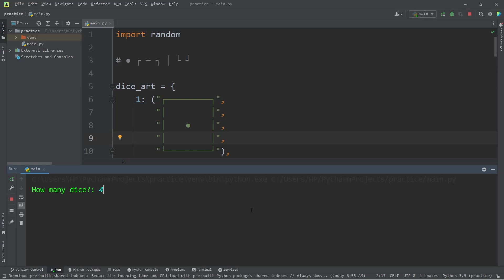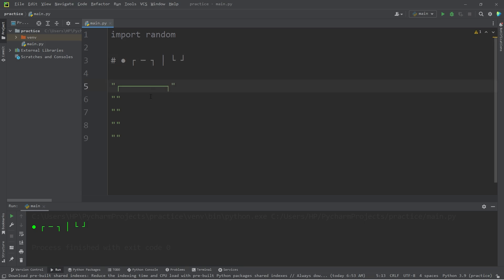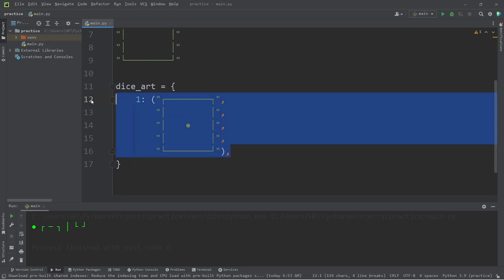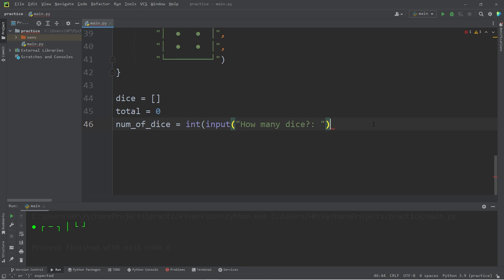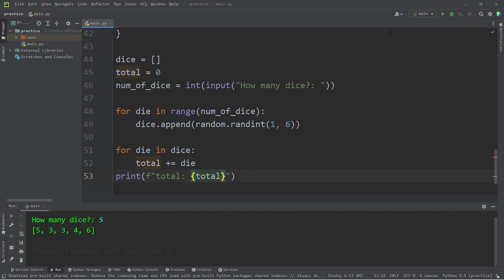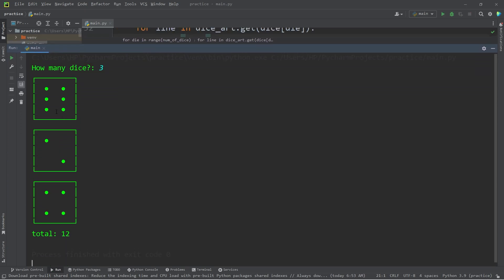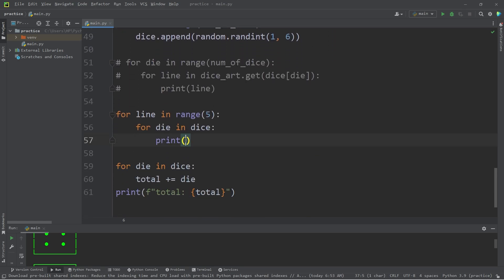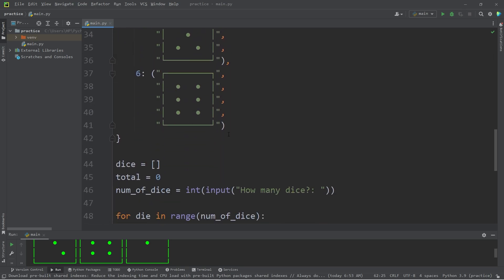Code a dice roller program in 10 minutes! 🎲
# Here are the Unicode characters I use for drawing the dice.
# Youtube has strange spacing, so the ASCII art looks warped in the description.
# It should still work if you copy and paste it into PyCharm.

import random

dice_art = {
1: ("┌ ┐",

dice = []
total = 0
num_of_dice = int(input("How many dice?: "))

for die in range(num_of_dice):
    dice.append(random.randint(1, 6))

# PRINT VERTICALLY
#    for line in dice_art.get(dice[die]):
#        print(line)

# PRINT HORIZONTALLY
for line in range(5):
    for die in dice:
        print(dice_art.get(die)[line], end="")
    print()

    total += die
print(f"total: {total}")